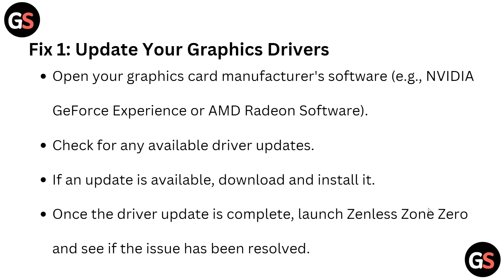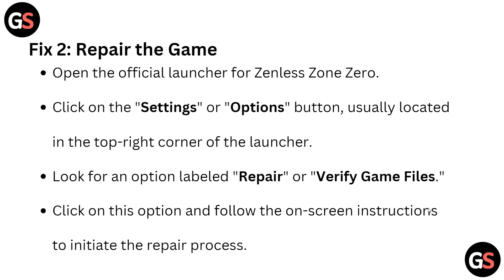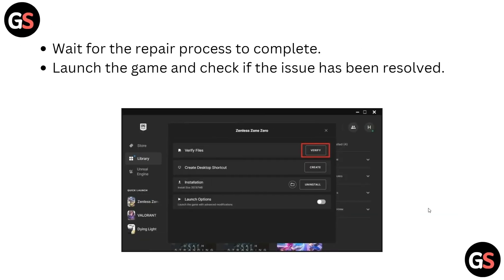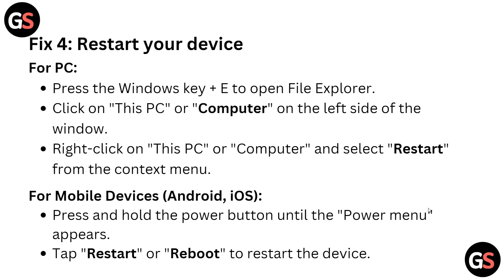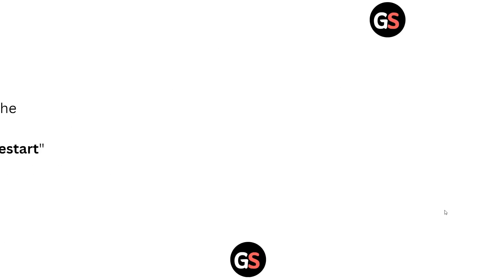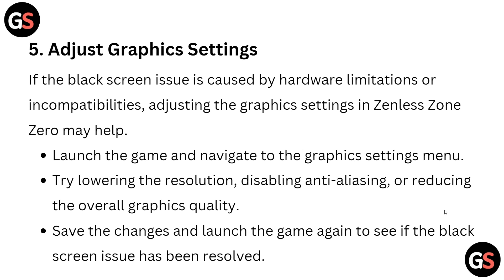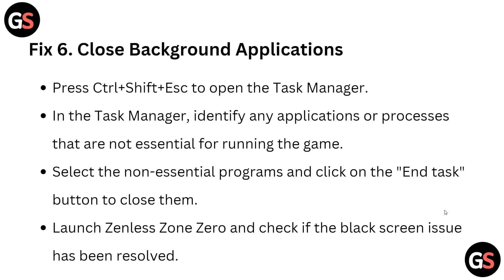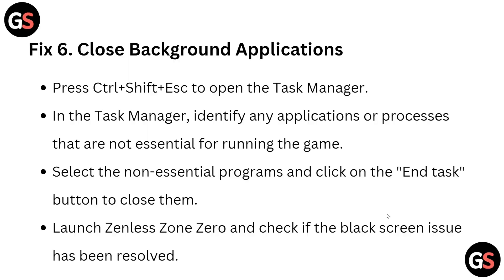How To Fix Zenless Zone Zero Graphic Error (Fix Black Screen Graphic Error In Zenless Zone Zero)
If you're experiencing a black screen graphic error in Zenless Zone Zero, this video will guide you through the process of fixing the issue. Follow the instructions to troubleshoot and resolve the error, allowing you to get back to your gaming experience.

00:15 Fix 1: Update Your Graphics Drivers
00:38 Fix 2: Repair The Game
01:08 Fix 3: Run As Administrator
01:30 Fix 4: Restart Your Device
02:52 Fix 5. Adjust Graphics Settings
02:33 Fix 6. Close Background Applications